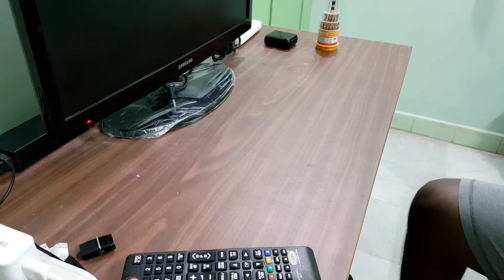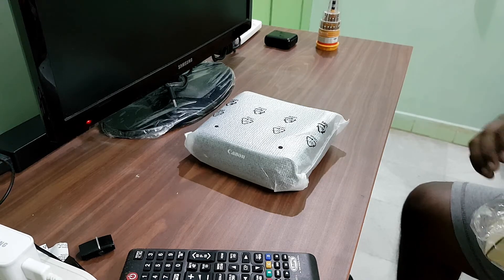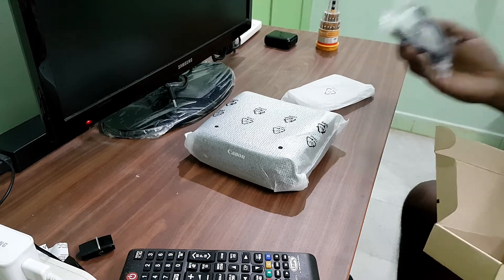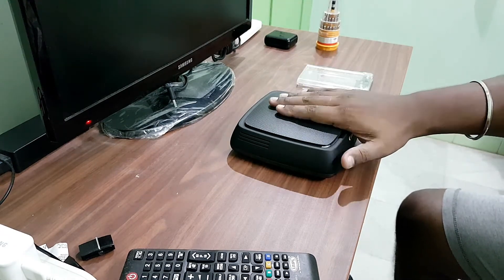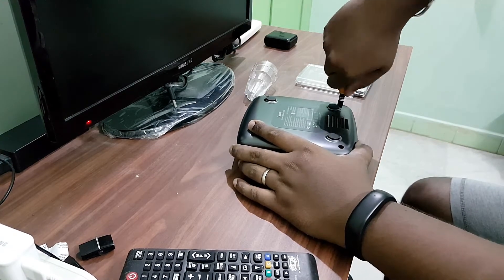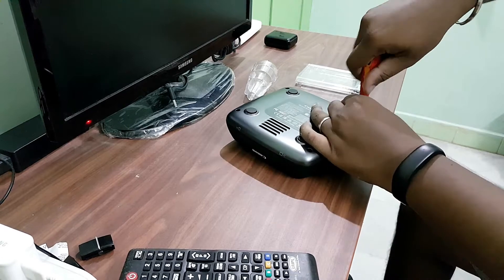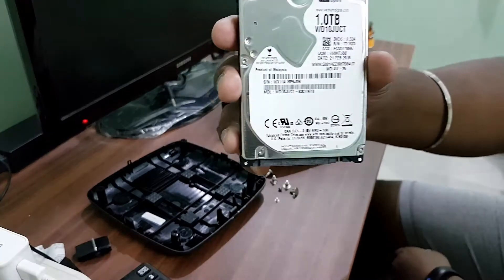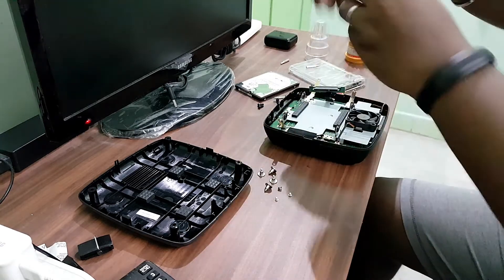Canon CS100 Connect Station | Making a Cheap USB 3.0 External HDD | At Home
This is a video about, How to make a Cheap External Hard Disk by Yourself.

Canon CS 100 (Rs 1,999/-)

2.5" SATA Enclosure USB 3.0 (Rs 699/-)

Don't Forget to Format the Hard Drive, follow instruction here

Have Fun!!!